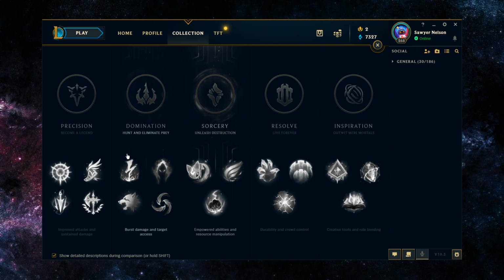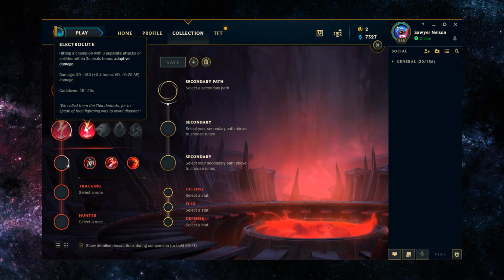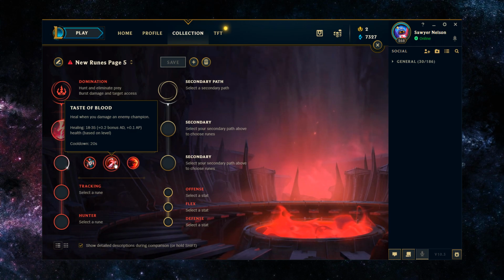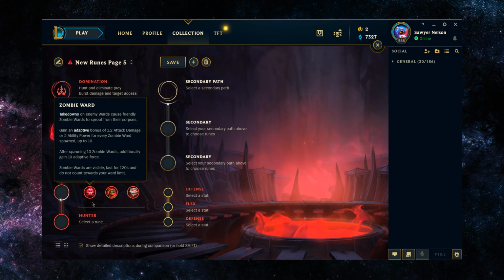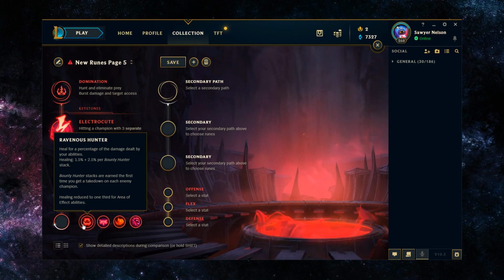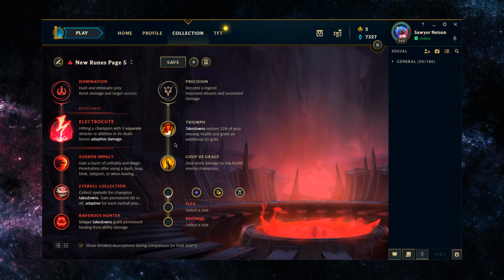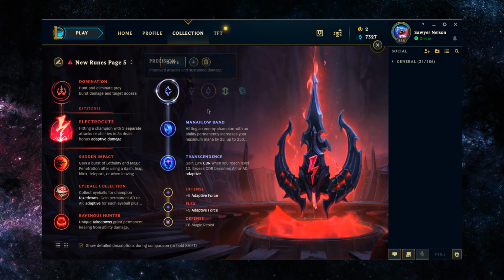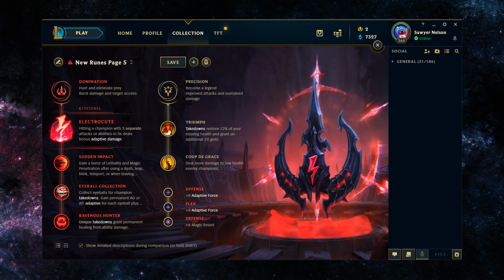LeBlanc Runes Season 10